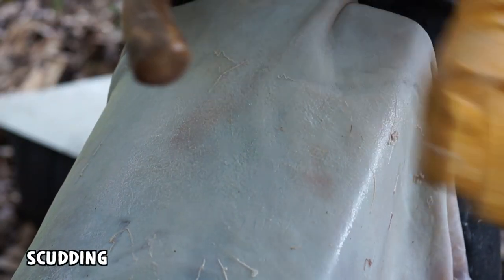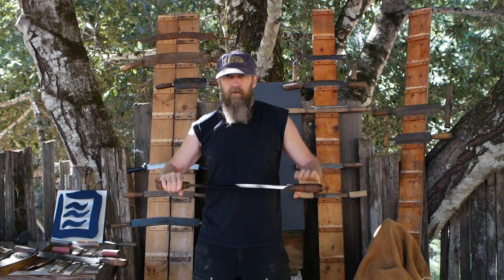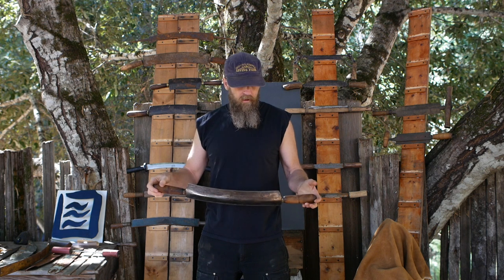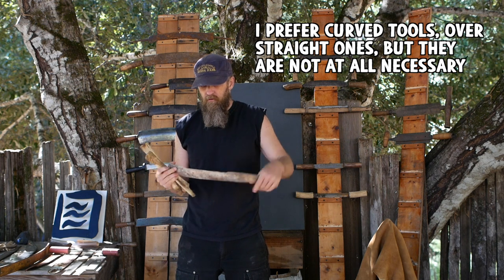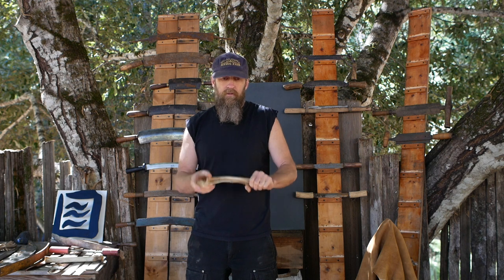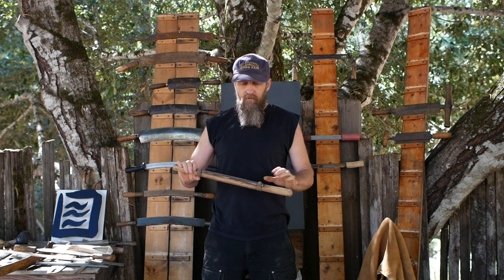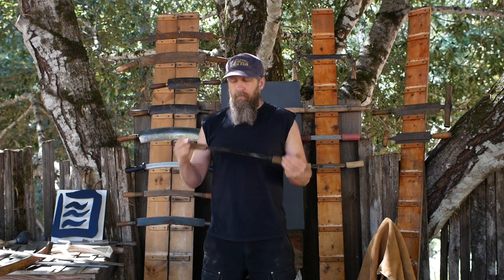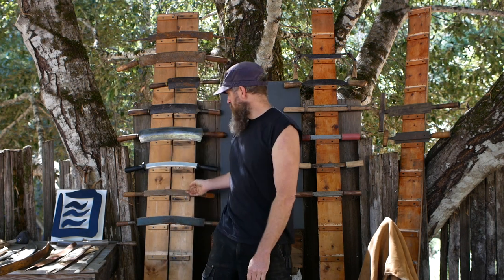Fleshing Knives 101: THE Tanning Tool, for Scraping, Dehairing & Scudding Hides and Skins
Comparing and discussing styles of Fleshing Knives.  Review of best tools for home tanning and leather making, flesh, scudding, de-hairing and graining hides, skins and furs.  Learn more in the Accompanying blog post

Wiebe 12" flesher looks promising.  I haven't tried it though

Expensive English Shefield Old Style Knife by J. Adams

Cheap English knock off with short tangs:
There are different styles, lengths, widths, curvature and length in what are commonly called fleshing knives, but more accurately called tanner's knives or Tanning Knives.  My main interest is in multipurpose tools that will do all manner of tasks, such as fleshing, re-fleshing (membraning to braintanners), Frizzing (graining), Scudding and De-Hairing.  A good Tanner's knife will do all of them well enough, be long enough, but not cumbersomely long or heavy, hold an edge and be ergonomic.

Older knives are often of the traditional European wide and cupped type.  Newer knives are mostly narrow and often flexible since most are made solely for fleshing furskins by fur trappers.  Older narrow types are usually thicker and can be quite nice.

Many options are available for making homemade tools, such as chainsaw bars, leaf springs and planer blades with antler or wood handles.